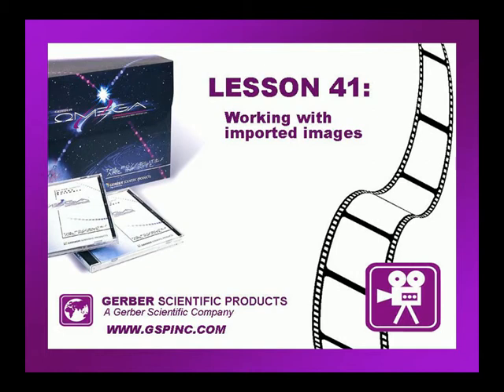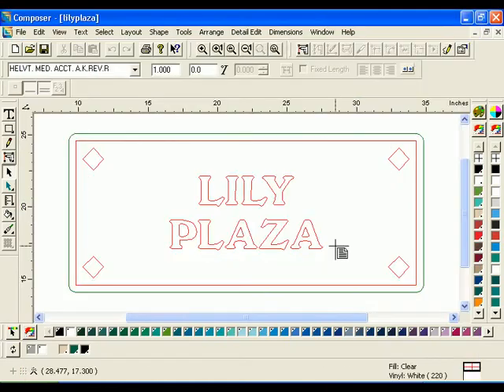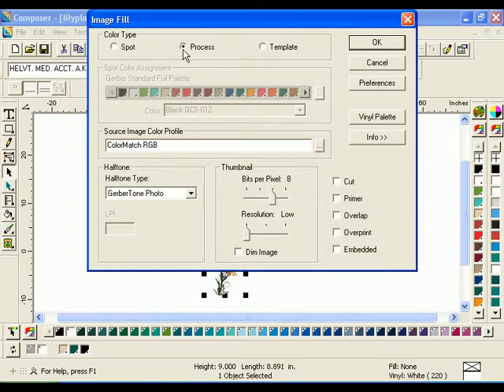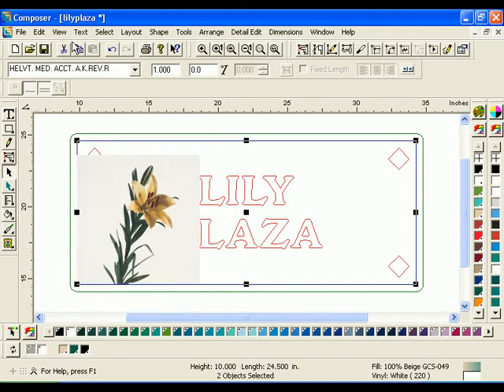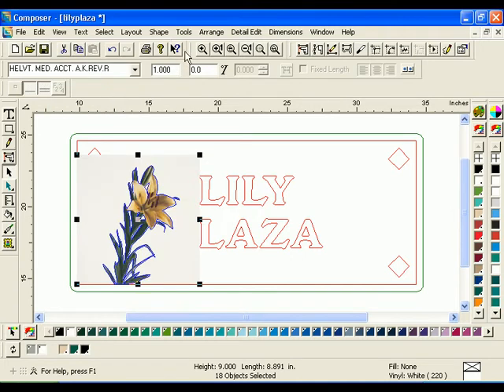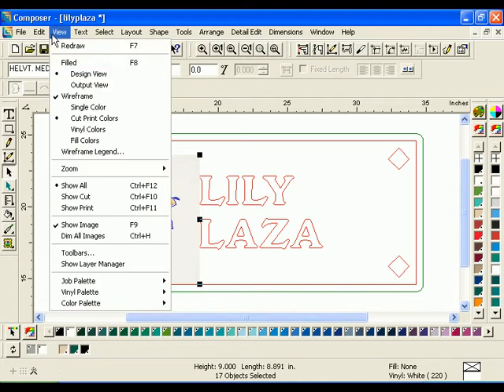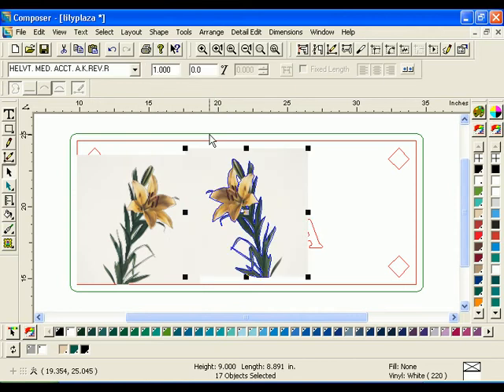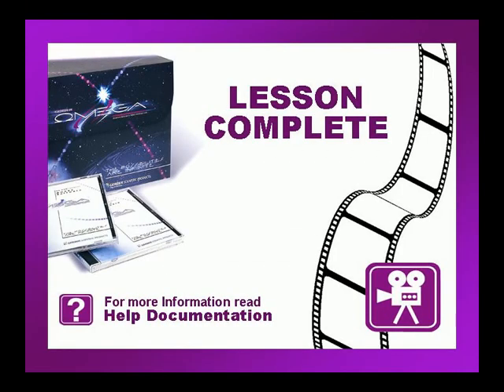Advanced Design Techniques Part 2 Imported Images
This video demonstrates how to import an image and then use Generate Decal Cut to create a clipping path to mask a portion of the image. In addition it shows how to edit the clipping path using the Detail Edit tools and how to duplicate the clipped image using the Select Clipping Path command and Copy/Paste.